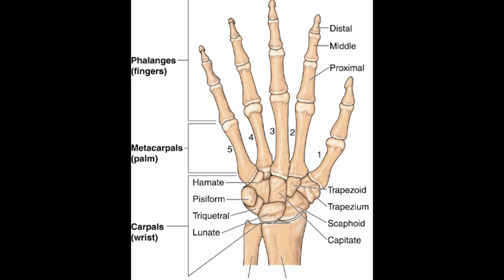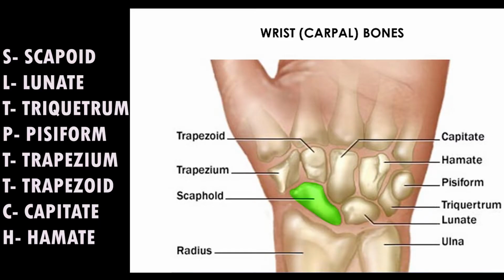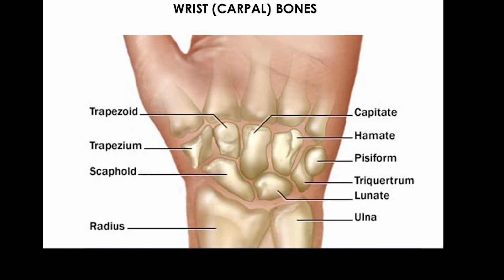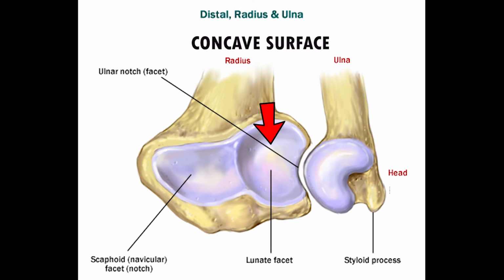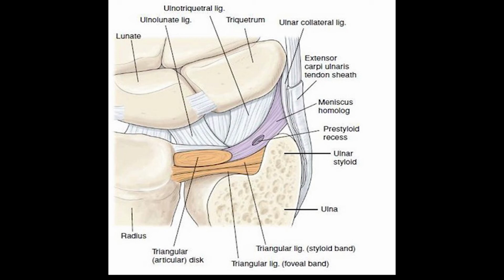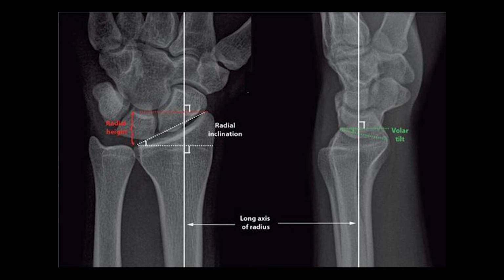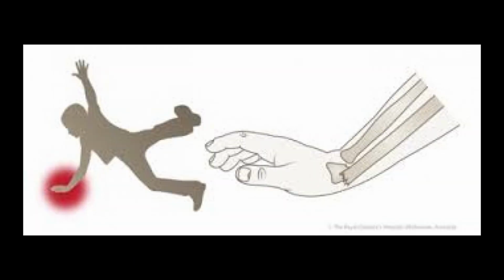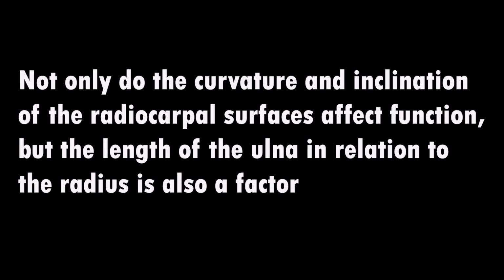WRIST AND HAND COMPLEX BIOMECHANICS | ARTHOKINEMATICS | LIGAMENTS | DETAILED VIDEO | PART - 1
THIS VIDEO IS PART - 1 OF "WRIST AND HAND COMPLEX BIOMECHANICS" SERIES , I HOPE YOU UNDERSTAND AND TAKE SOMETHING FROM THIS VIDEO.

MAKE SURE TO CHECKOUT OUR INSTAGRAM PAGE @propriojunction